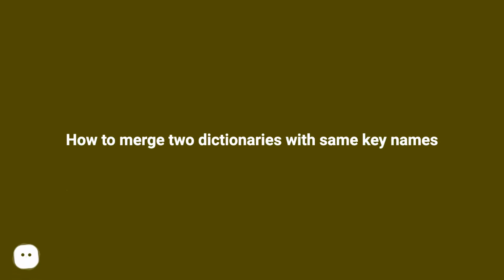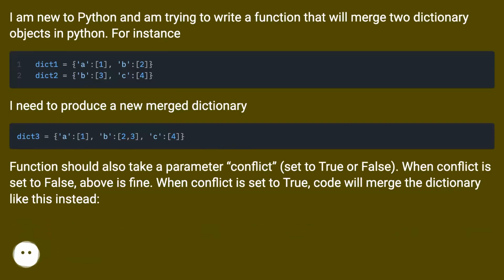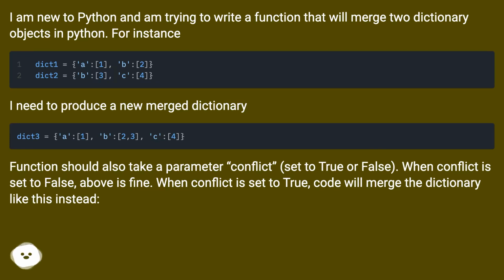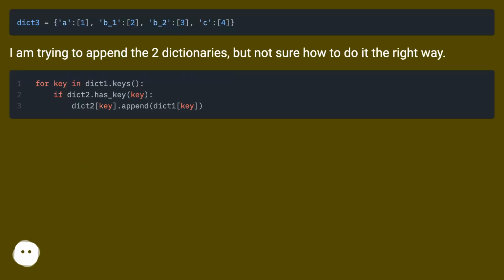How to merge two dictionaries with same key names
Chapters
00:00 How To Merge Two Dictionaries With Same Key Names
00:44 Accepted Answer Score 11
01:31 Answer 2 Score 3
01:46 Thank you